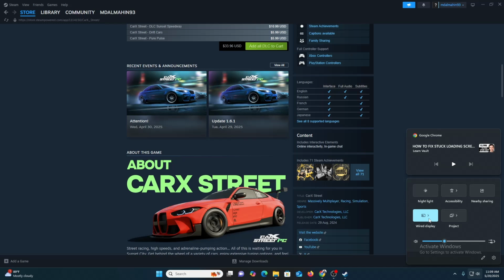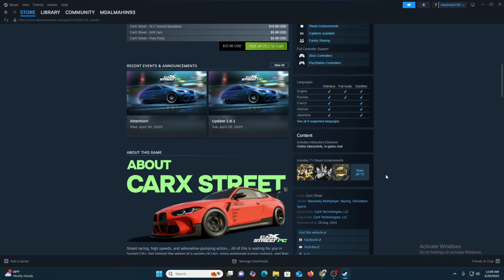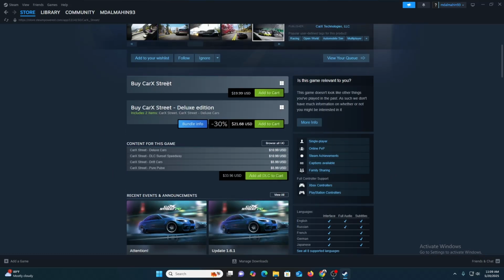HOW TO FIX STUCK LOADING SCREEN IN CARX STREET 2025! EASY FIX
In this video, we show you how to fix the stuck loading screen in CarX Street 2025 with a quick and easy method that actually works. Whether you're playing on PC or mobile, follow this step-by-step guide to get back into the game without frustration.